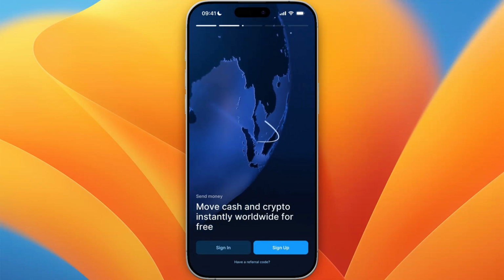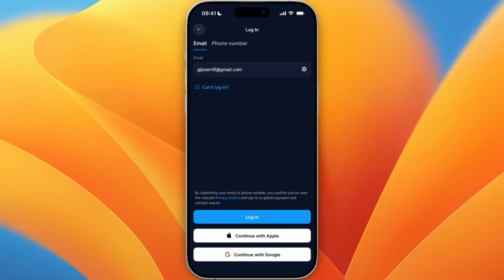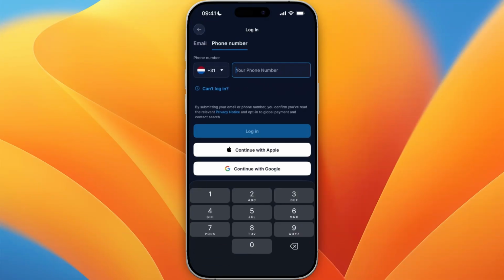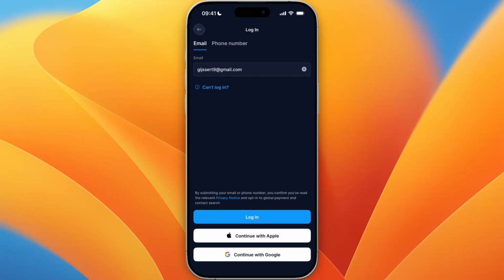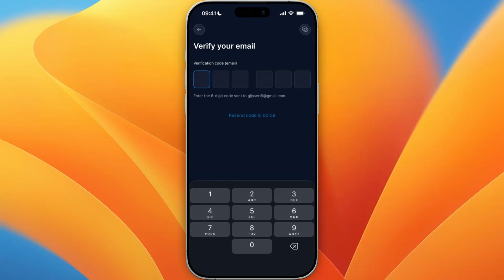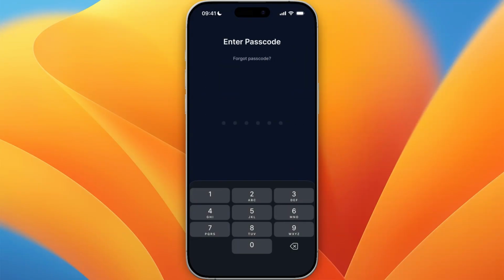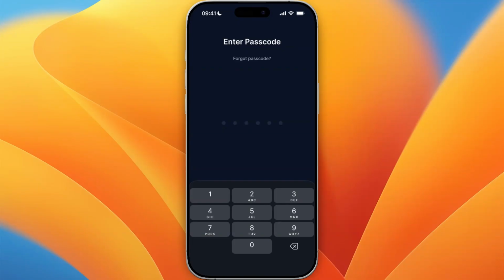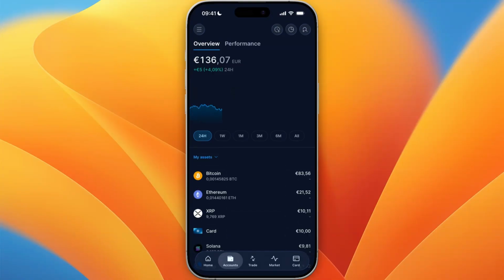How To Login Crypto.com App - Step by Step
In this video I'll show you how to login Crypto.com app.